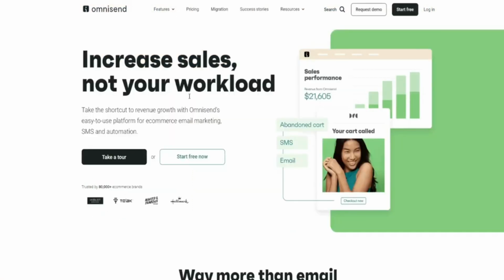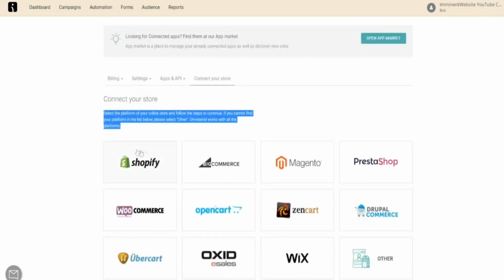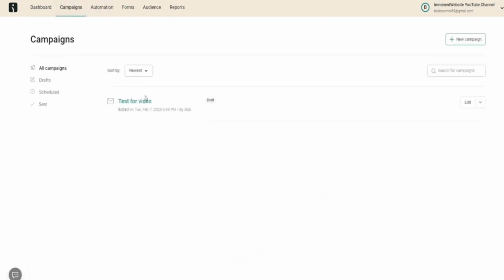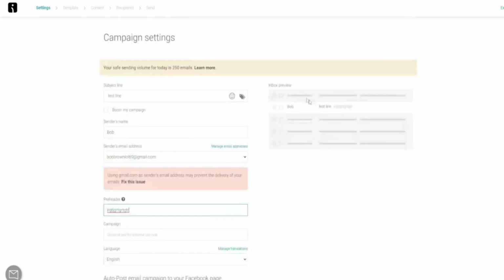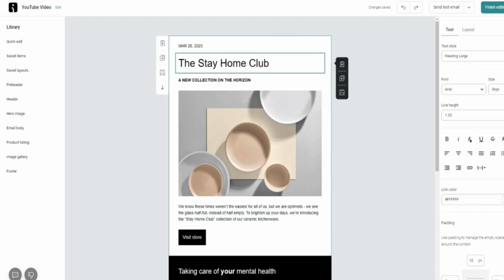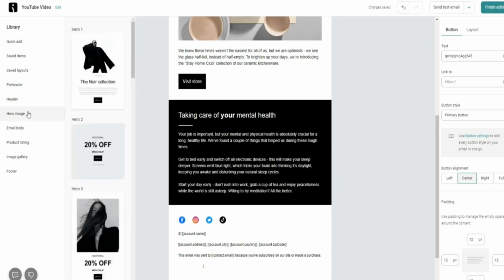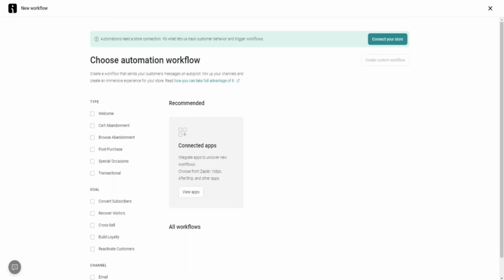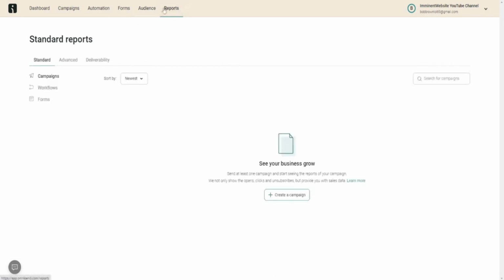🔥Omnisend Tutorial | How To Use Omnisend For Beginners 2023 ✅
* ActiveCampaign
Personalize Your Email, Marketingautomation, Powerful Marketing Automation.

* Kajabi
Kajabi Website Expert, Setup Online Courses Sales Page Pipeline

* Kartra
All The Tools You Need To Build Your Online Business. Try Now!
Easily Create, Market & Launch Products Or Services Online With Our All-In-One Platform.
Kartra - Your Online Business Made Easy ​Finally, everything you need, all in one place!

* GetResponse
An affordable, easy platform to send emails, grow your list, and automate communication
A suite of free marketing tools designed to get your business online and fuel it